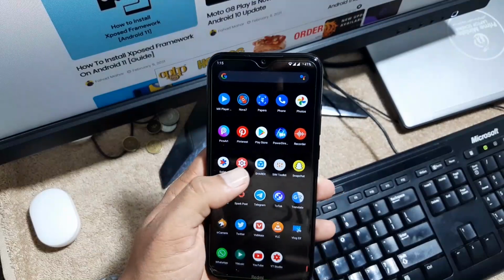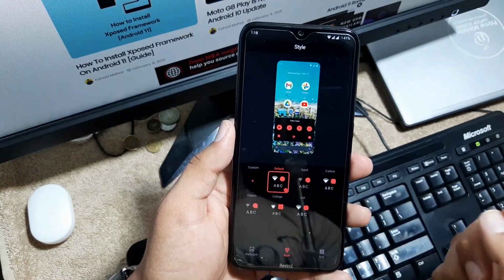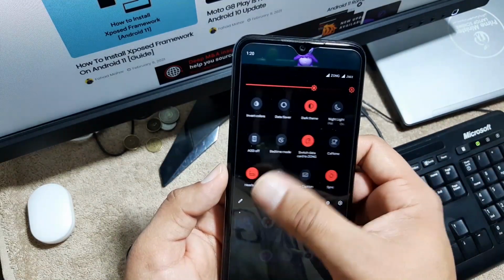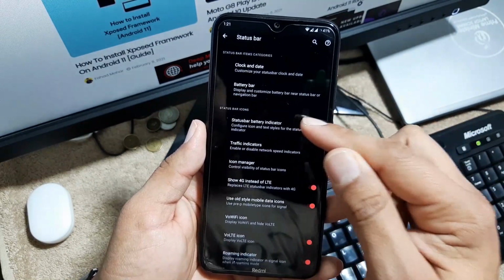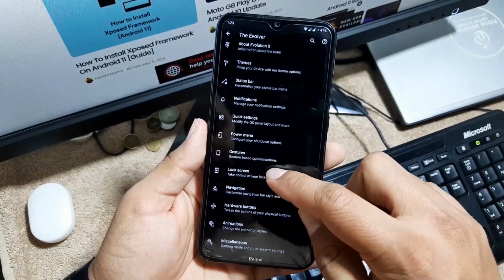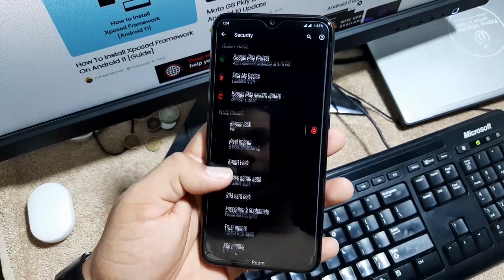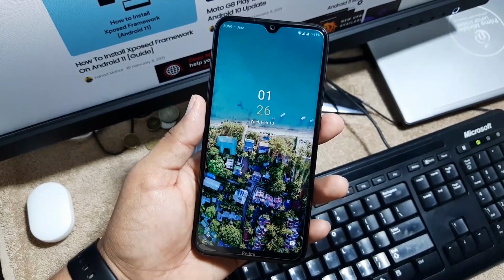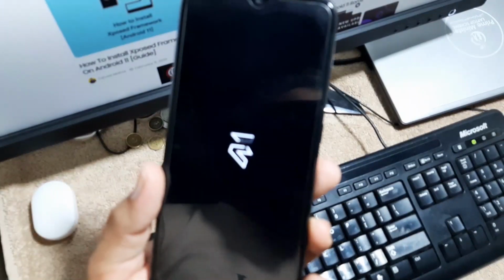Evolution X 5.4 Boombastic Official for Redmi Note 8 | Best in Game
Information :
Credits : @Prophecy_Child
• Thanks to @ghostrider_reborn
• Thanks to @tokatsu for testing
Status : Super Stable
Updated: 10/2/2021

No bugs at all